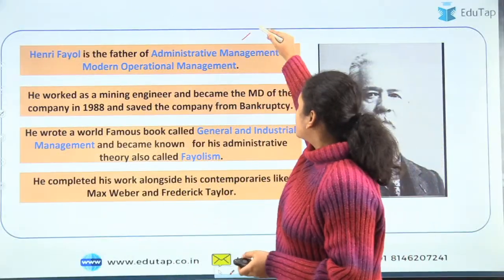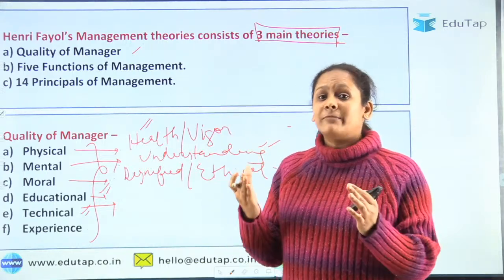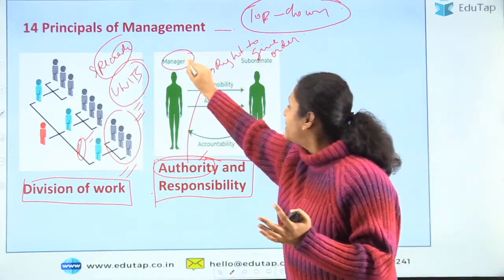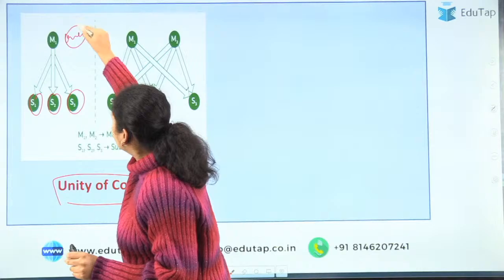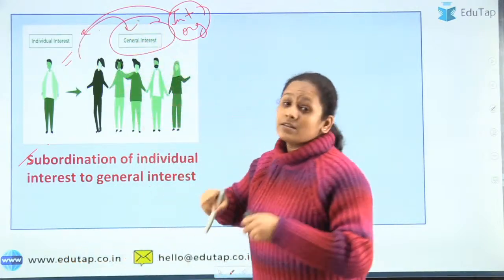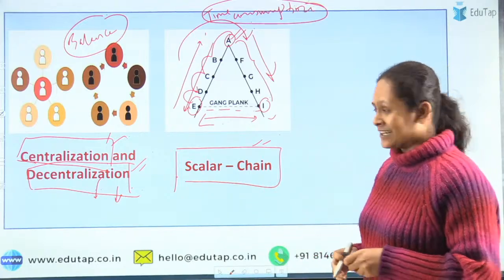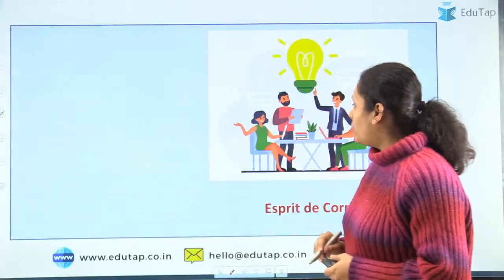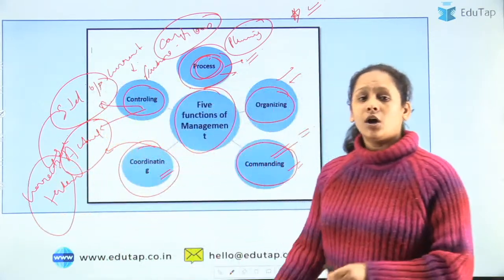Fayol's Administrative Management Theory | RBI Grade B, SEBI Grade A Exam | Phase 1 & Phase 2